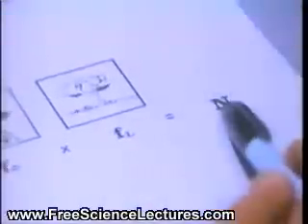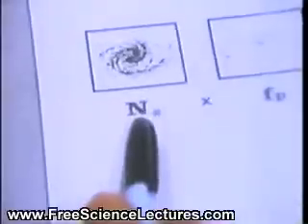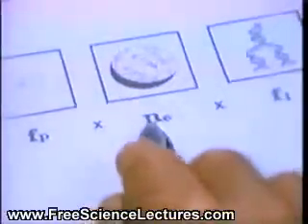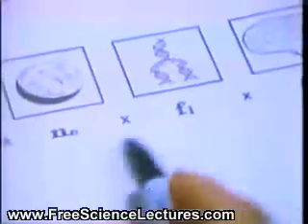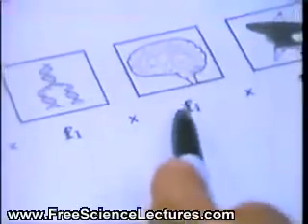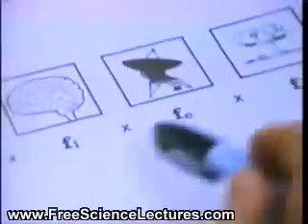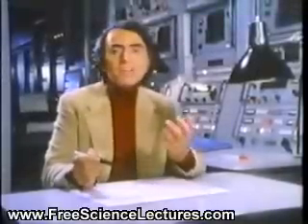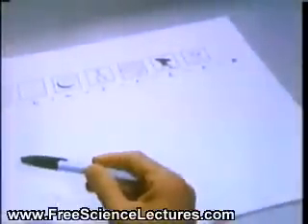Classic Science Videos Carl Sagan Explains the Drake Equation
This a collection of classic science videos I had on an old HDD that i thought might be interesting for some guys out there. There are some interesting shorts. They are not my videos obviously as there are some quite famous ones.